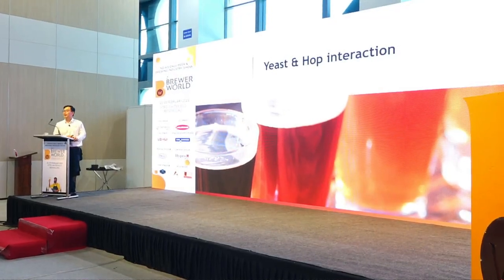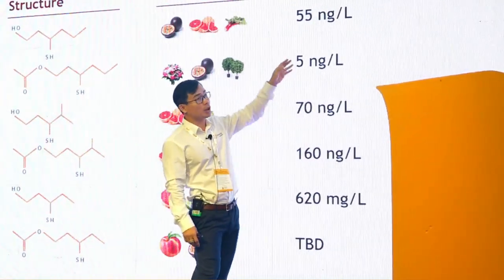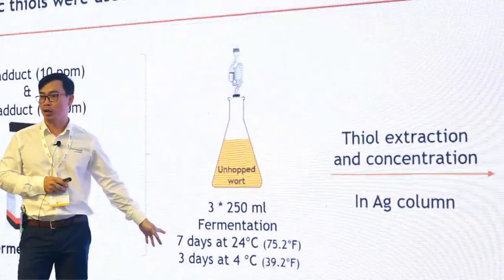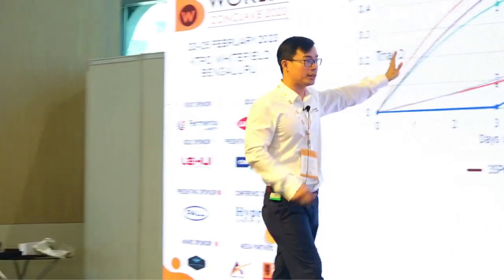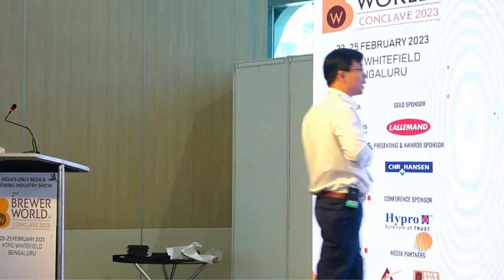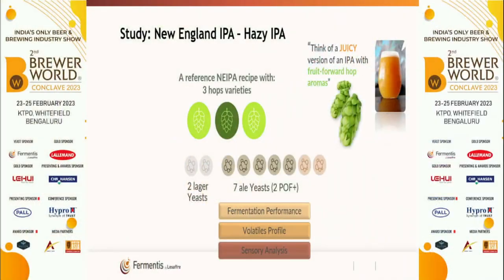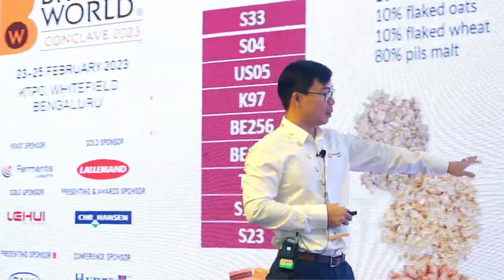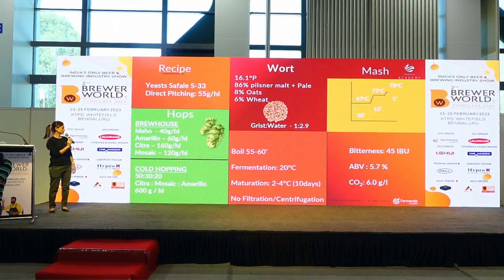Presentation | Yeast & Hops Interaction – A guide for Brewers | Nguyen Duc Huy | BW Conclave 2023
Presentation: “Yeast & Hops Interaction – A practical guide for
Brewers” By Mr.Nguyen Duc Huy, Regional Sales Manager SEA,
Fermentis. & Ms.Vidya Kubher, Head Brewer, Geist Brewing Co.